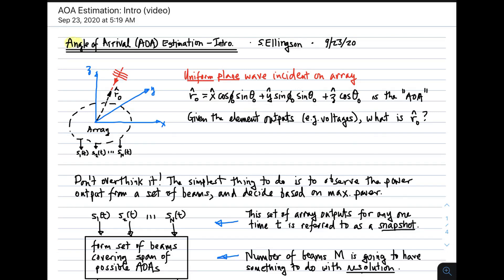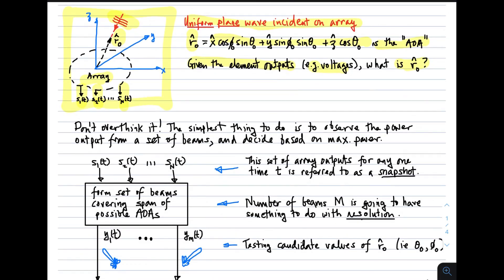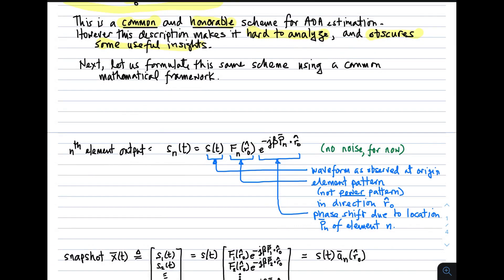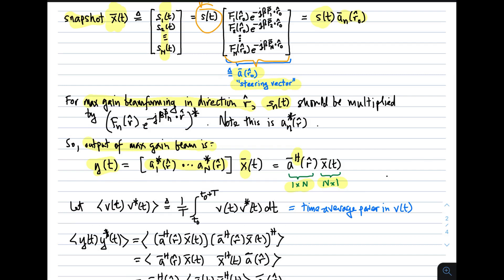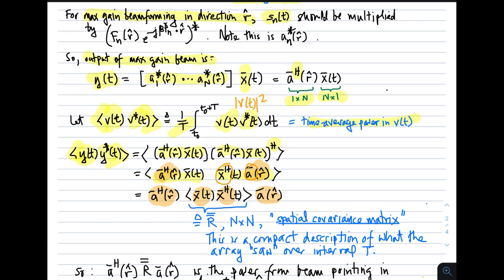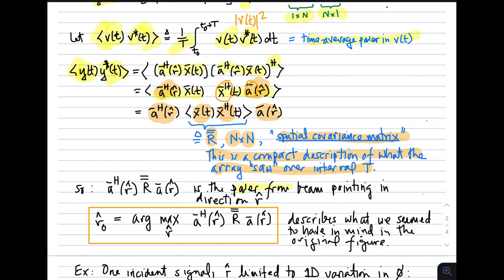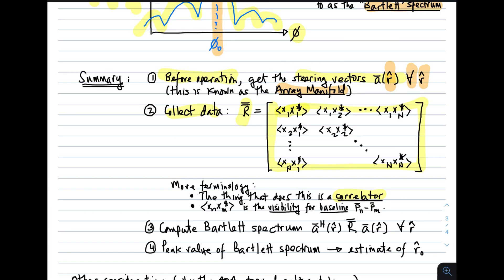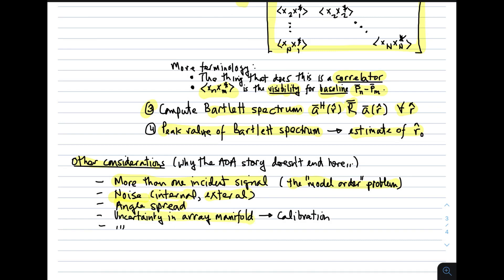#100: Angle-of-Arrival Estimation (Bartlett)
First in a series of videos on angle-of-arrival estimation.  The next video in this series is #138 "Angle-of-Arrival Estimation: Minimum Variance Array Processing".
Clips from the movie "Airplane!" (1980).